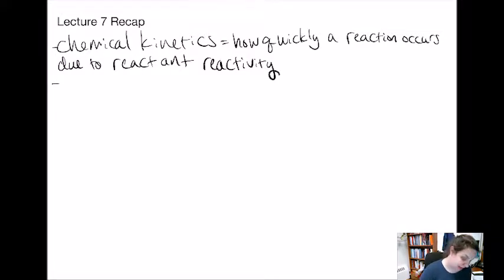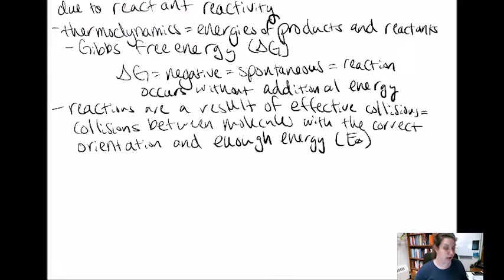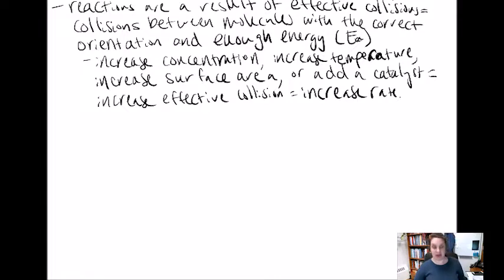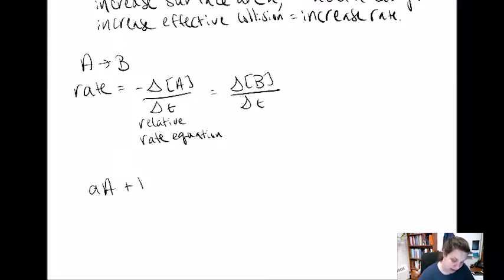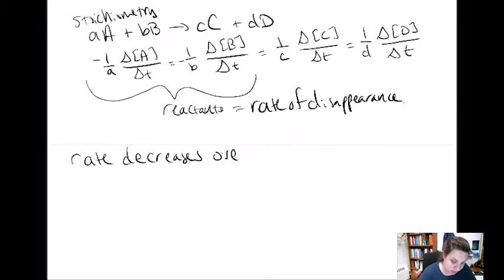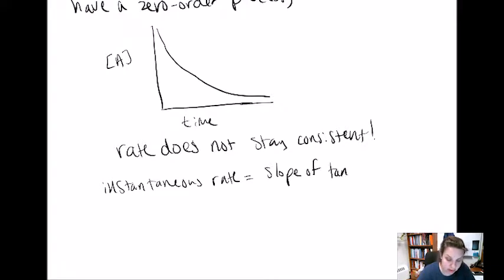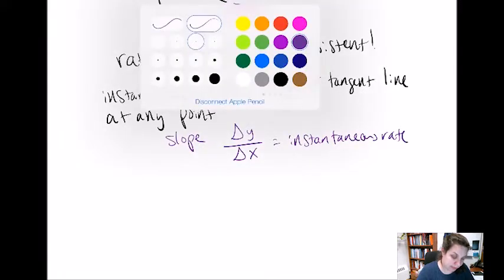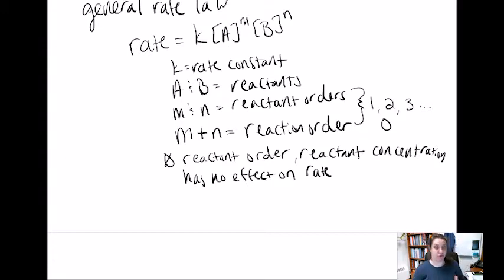Chapter 14 lecture 7 recap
kinetics and thermodynamics, collision theory, relative rates, and general rate law